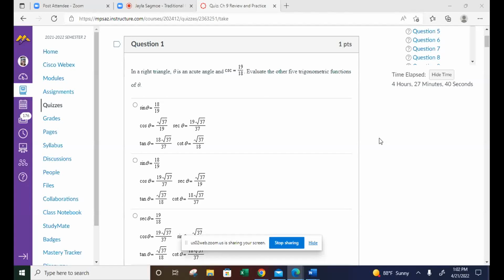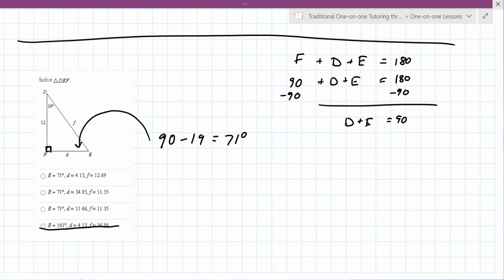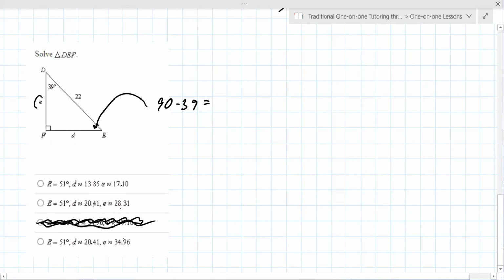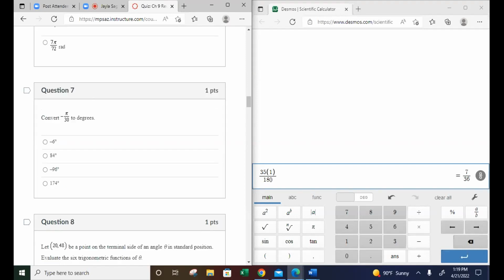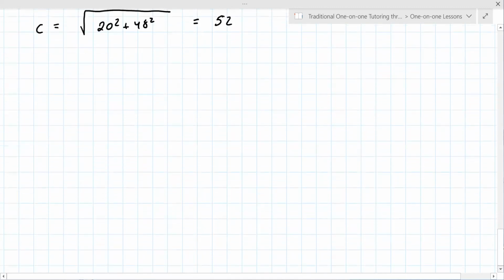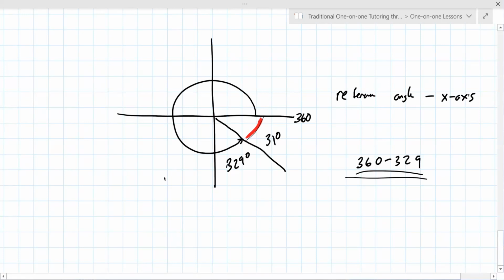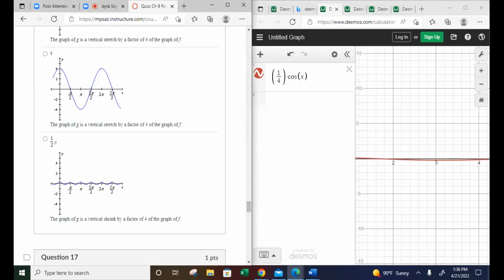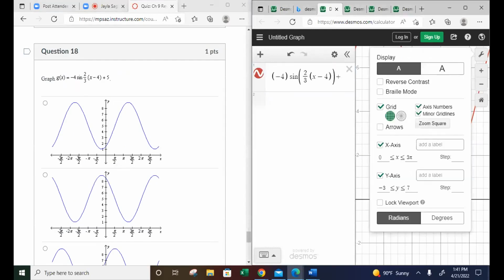High School Algebra 2 Lesson [2022-04-21 at 1pm MST Jayla S]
This lesson focused on a review of concepts from trigonometry including right triangles, the six trigonometric functions, unit circle, coterminal angles, evaluating functions, graphing, amplitude, period, and transformations.